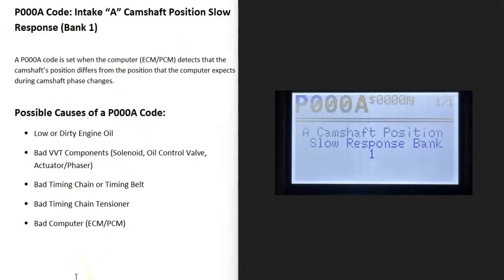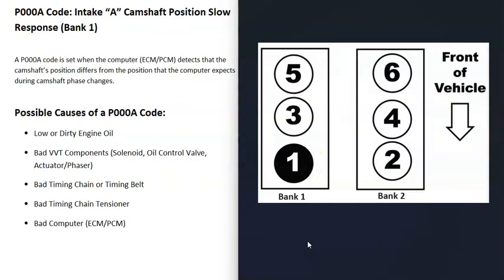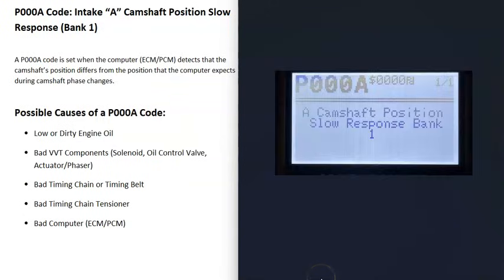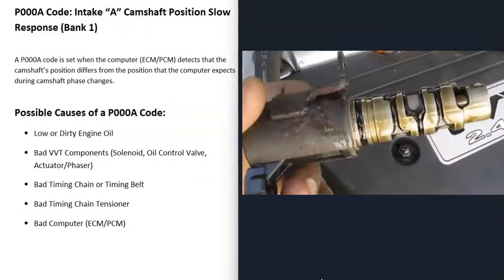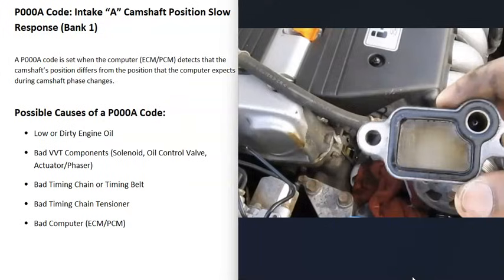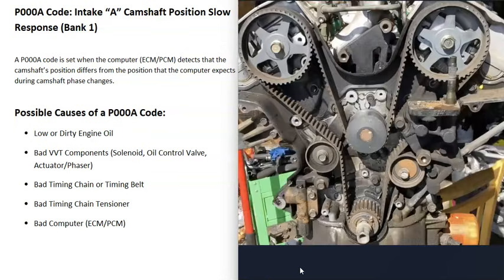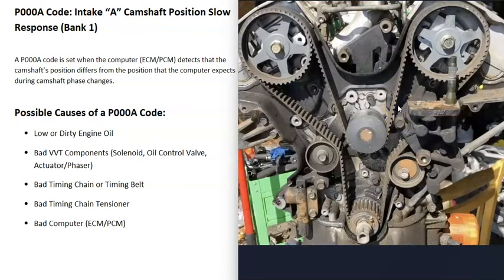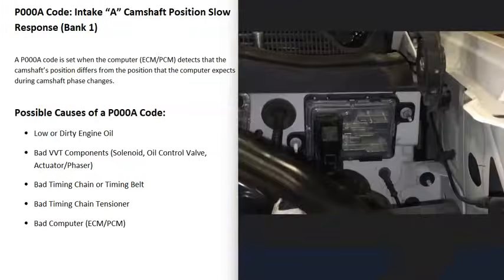Causes and Fixes P000A Code: Intake “A” Camshaft Position Slow Response (Bank 1)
How to fix P000A Code: Intake “A” Camshaft Position Slow Response (Bank 1)
A P000A code is set when the computer (ECM/PCM) detects that the camshaft’s position differs from the position that the computer expects during camshaft phase changes.

Possible Causes of a P000A Code:
Low or Dirty Engine Oil
Bad VVT Components (Solenoid, Oil Control Valve, Actuator/Phaser)
Bad Timing Chain or Timing Belt
Bad Timing Chain Tensioner
Bad Computer (ECM/PCM)